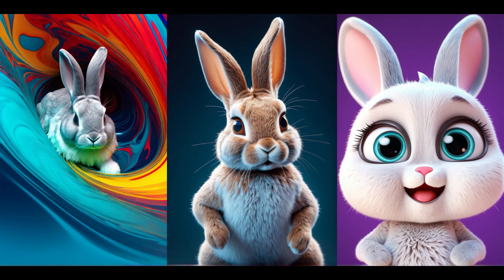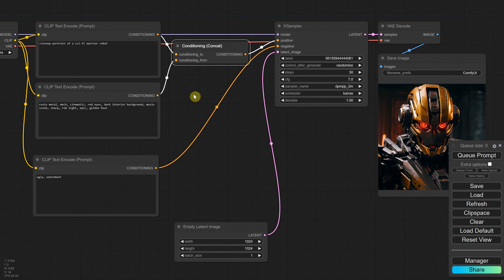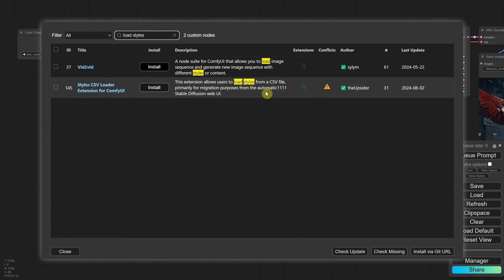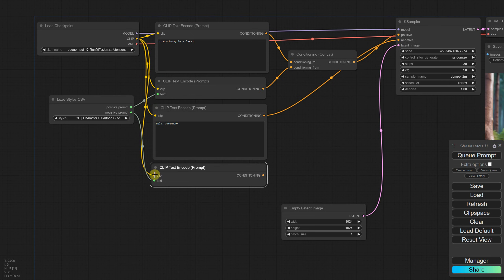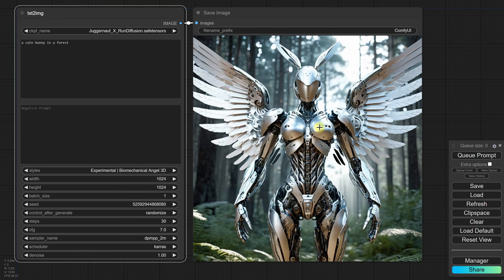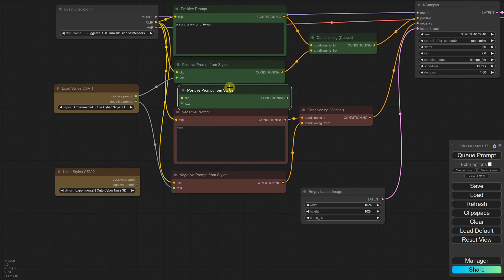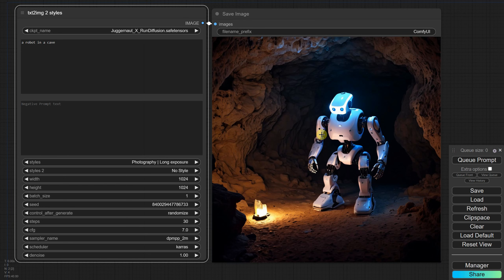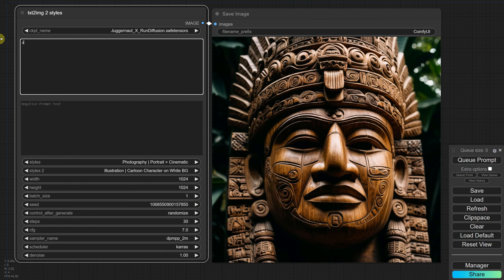ComfyUI Tutorial Series: Ep06 - Get 300 Free Art Styles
Welcome to episode 6 of our ComfyUI tutorial series! In this episode, we'll explore using a file with over 300 art styles in ComfyUI. Originally created for Forge UI, I've found a way to integrate these styles from Automatic1111 and Forge into ComfyUI.

I'll guide you on how to download this CSV file from Google Drive, place it in your ComfyUI folder, and use it with a basic SDXL workflow available on my Discord server.

By the end of this tutorial, you'll be able to combine various art styles, experiment with different prompts, and create unique images. Let's get started!

Place it in the ComfyUI folder (is the folder where you have your main.py)

look for the channel pixaroma-workflows

Chapters:
00:00 Introduction
00:28 Downloading the Styles File
00:50 Setting Up the Workflow
04:12 Using the Styles File
07:30 Simplifying the Interface
09:47 Get The Workflows
10:23 Combining Multiple Art Styles